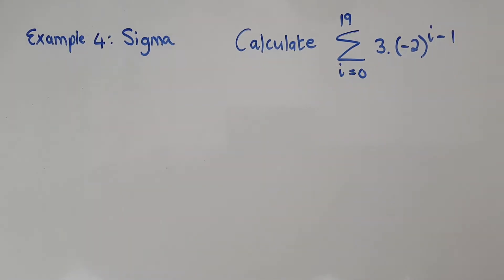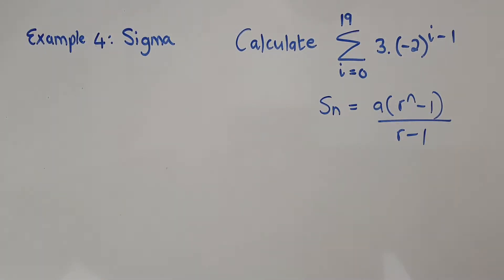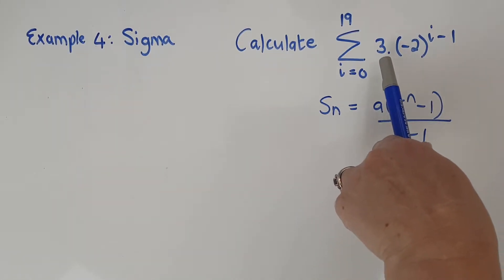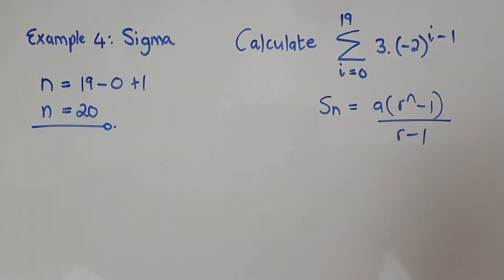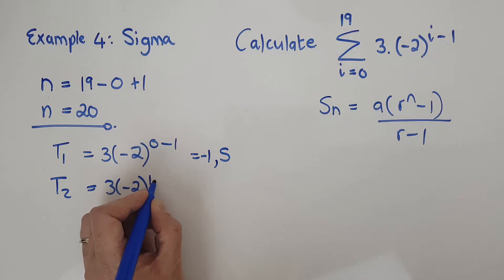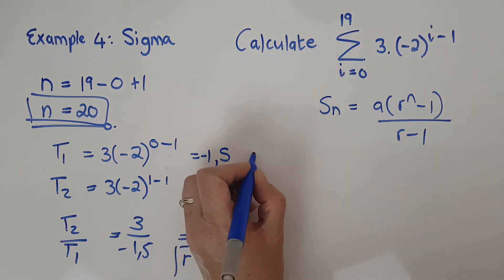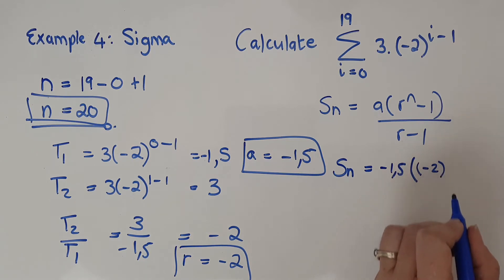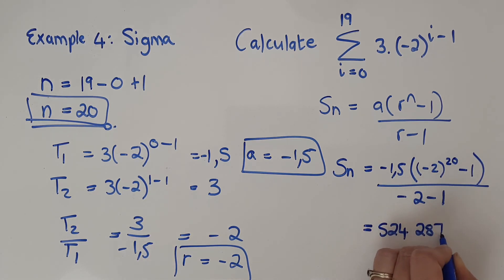Grade 12 Sequences and Series Part 4d GS Example 4 with Sigma